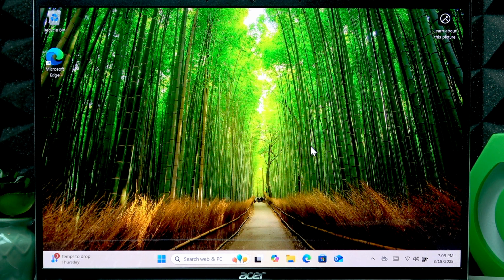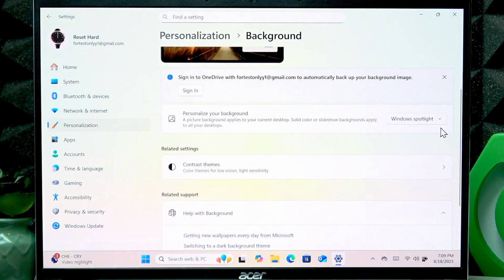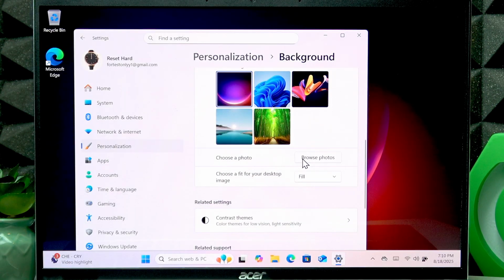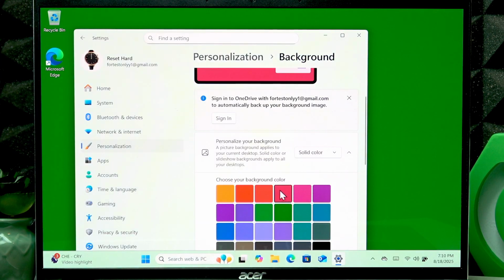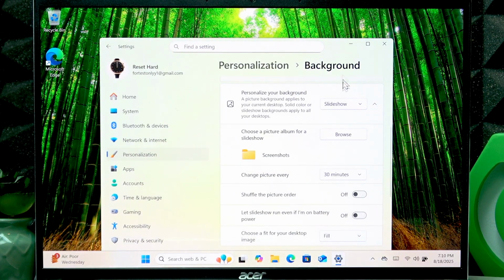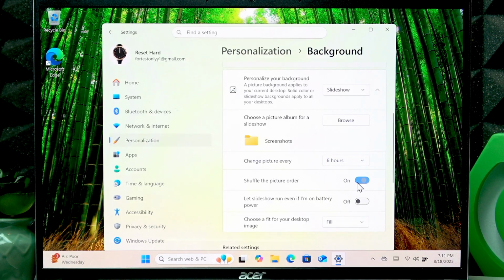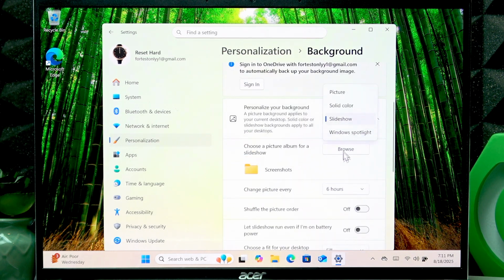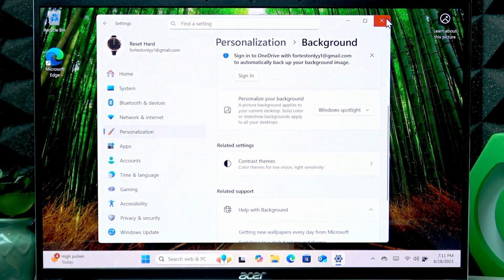ACER Swift Go – How to Change Wallpaper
Want to personalize your ACER Swift Go laptop? In this video, you’ll learn how to change the wallpaper on your ACER Swift Go using Windows settings. We’ll show you step-by-step how to set a custom background, choose from default images, use a solid color, set up a slideshow, or enable Windows Spotlight. Whether you want to use your own photos or pick from Microsoft’s options, you’ll find out how to make your desktop look exactly the way you want. Follow along to easily update your ACER Swift Go wallpaper and give your laptop a fresh new look.

How to change wallpaper on ACER Swift Go laptop?
How to set a custom background image on ACER Swift Go?
How to use slideshow or Windows Spotlight as wallpaper on ACER Swift Go?

0:00 Introduction
0:08 Open Personalize Settings
0:18 Choose Background Type
0:32 Set Picture as Wallpaper
0:55 Adjust Image Fit
1:00 Use Solid Color Background
1:22 Set Up Slideshow Wallpaper
1:53 Slideshow Options and Settings
2:15 Enable Windows Spotlight
2:34 Learn More About Spotlight Image
2:36 Outro